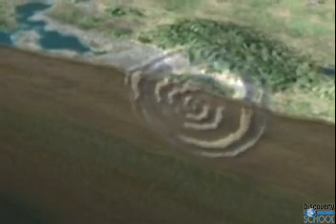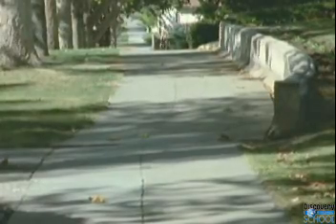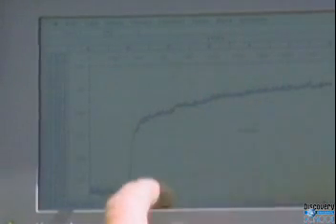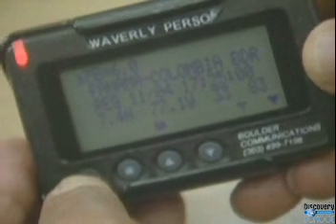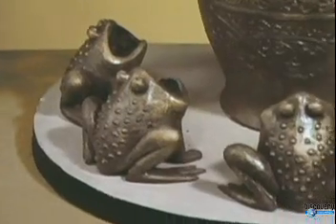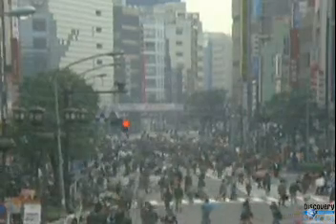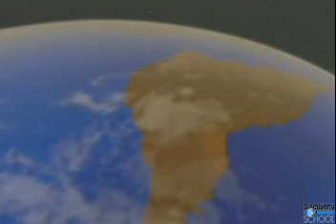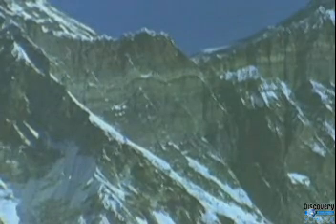Earth Science Earthquakes